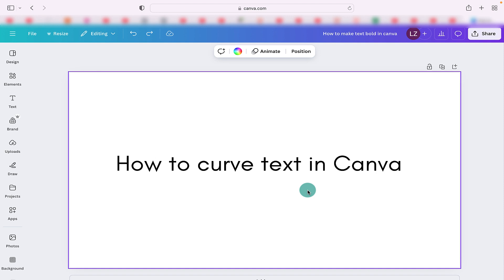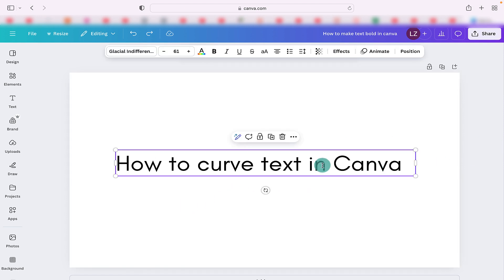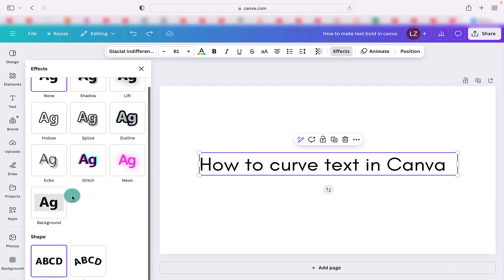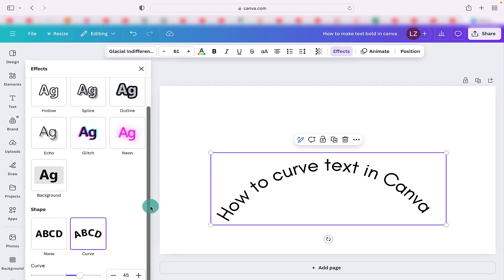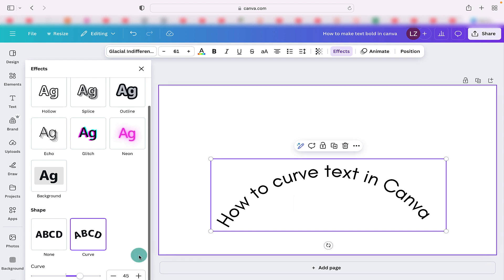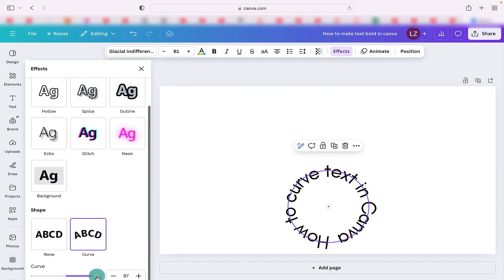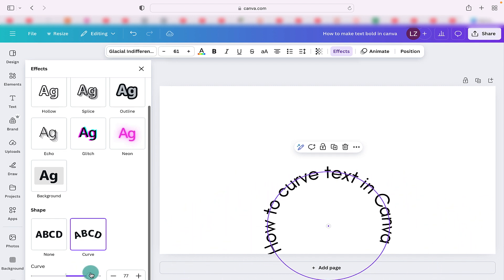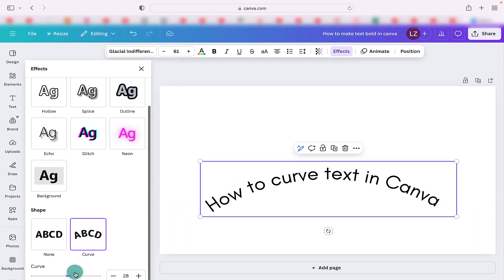How To Curve Text In Canva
In this Canva tutorial I am sharing how you can easily curve text in Canva. This is a great easy to use feature that can be used to enhance your designs.